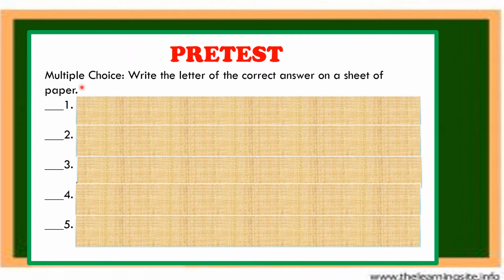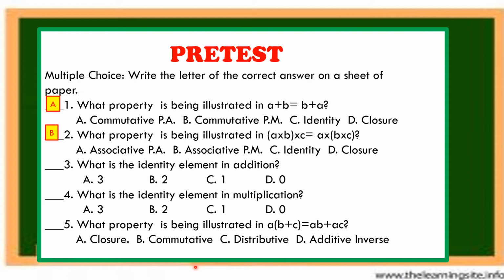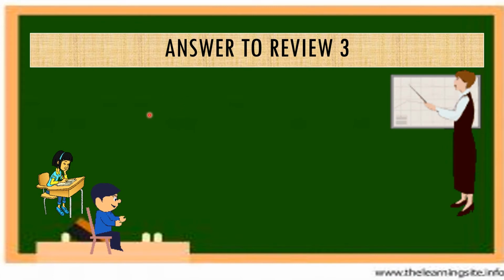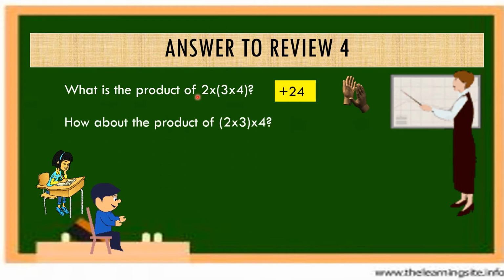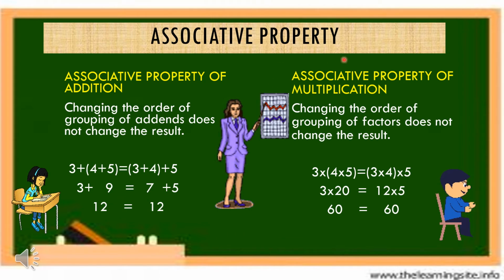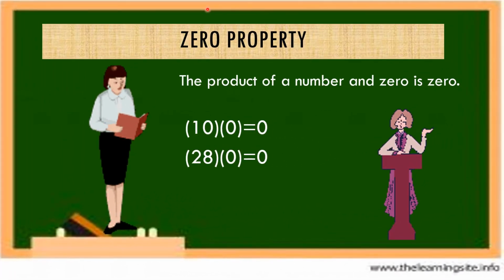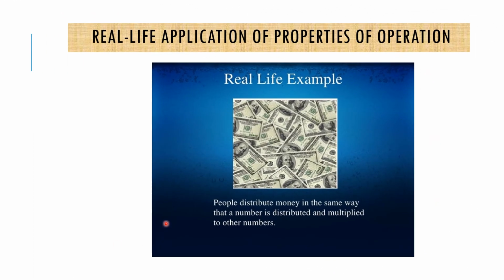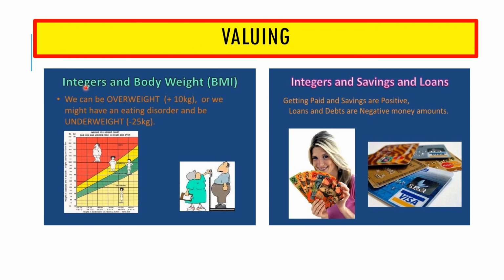Quarter 1 Week 4 Grade 7 Mathematics- PROPERTIES OF OPERATIONS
illustrates the different properties of operations on the
set of integers.